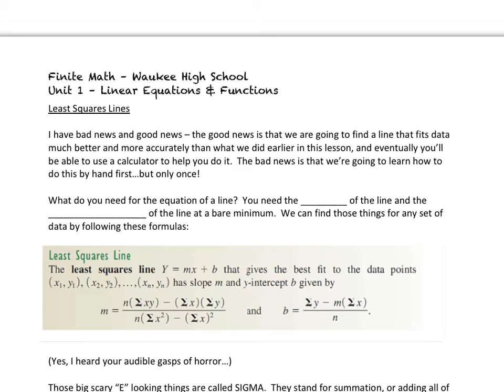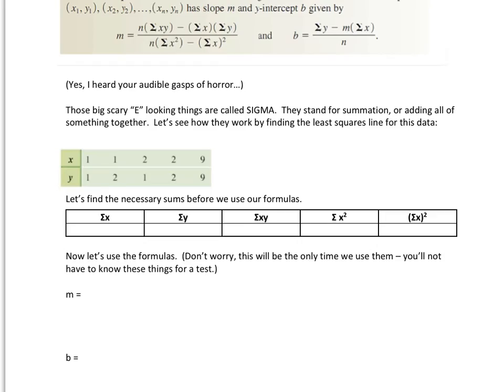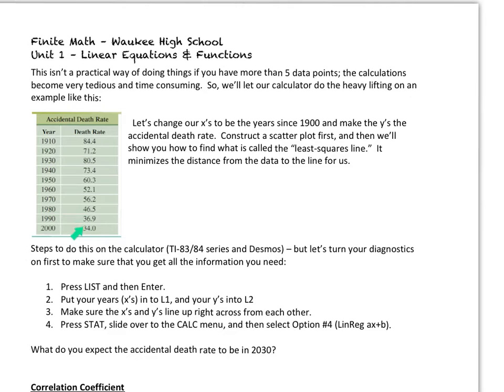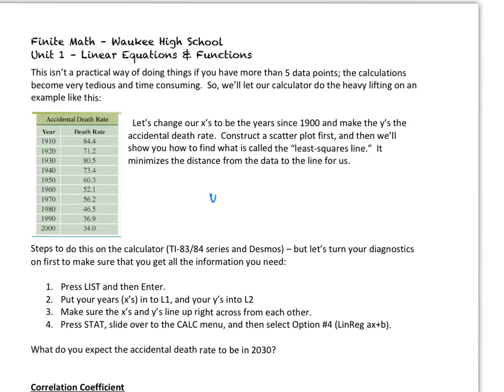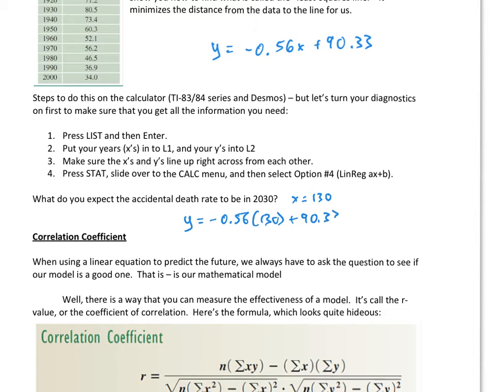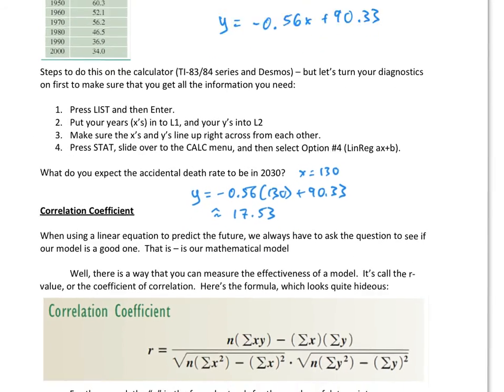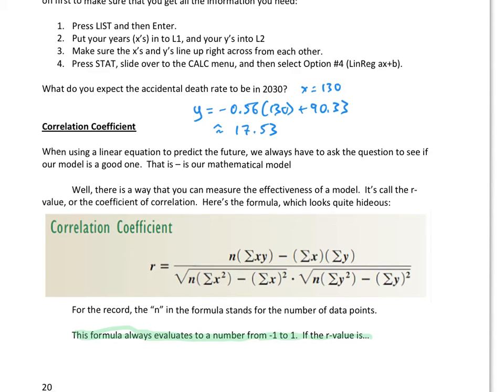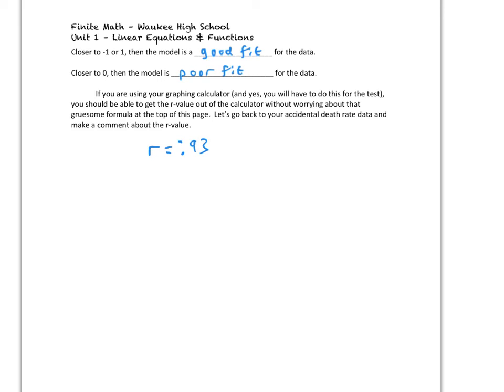Least Squares Linear Regression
A quick introduction into the idea of a least squares/linear regression model and coefficient of correlation - without the hideous calculations behind them.